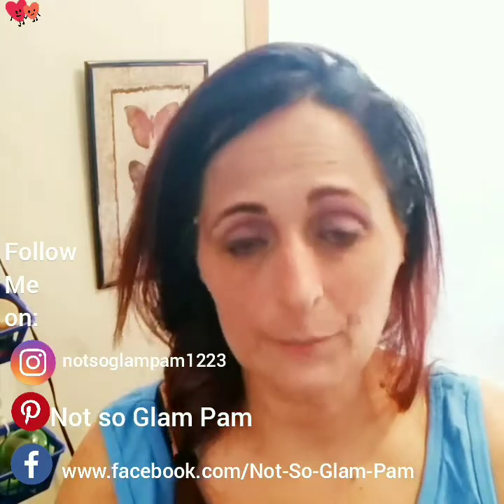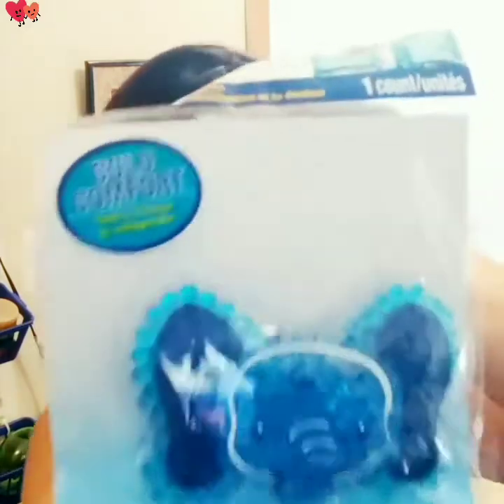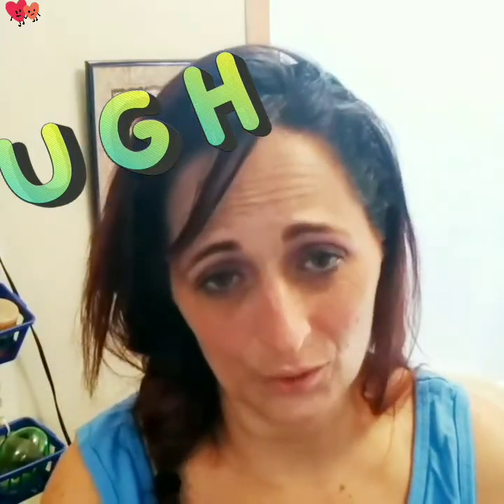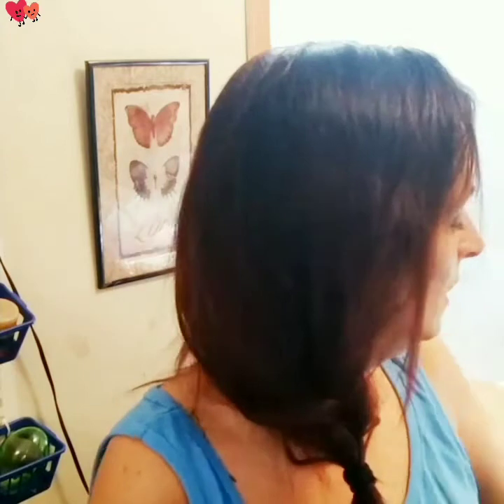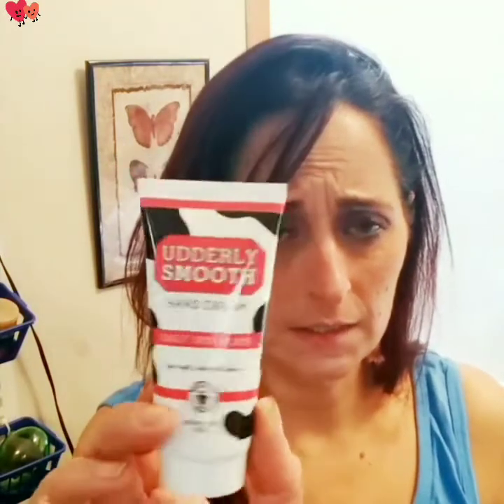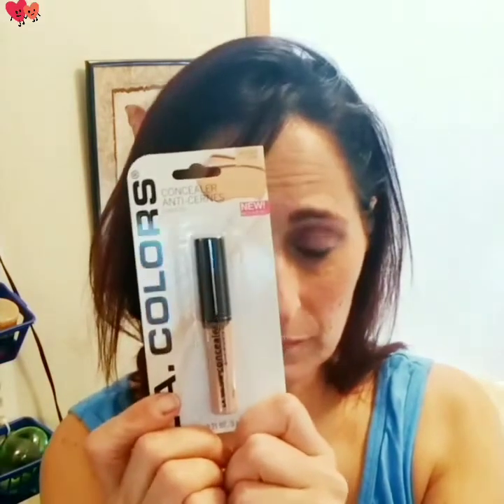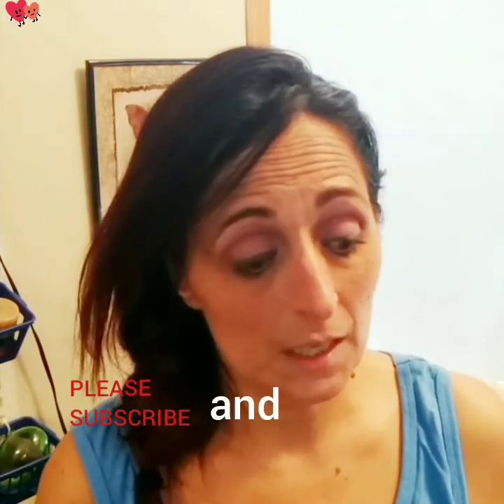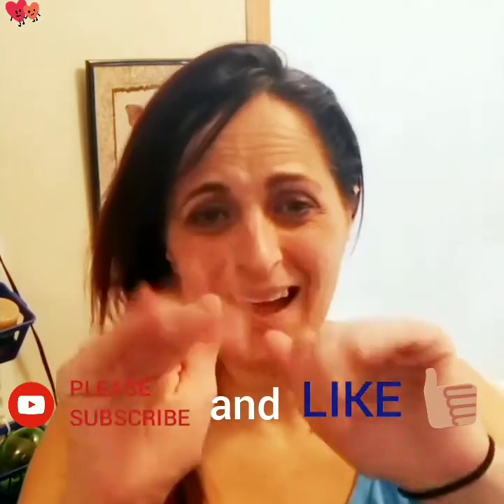Dollar Tree Haul 5/3/17 w/ future DIY'S✔️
Hi everyone 😁,
Today’s haul has things I will be doing in future DIY'S. Make sure to watch it to the end, so you don't miss out!

Thank you for stopping by and I hope you enjoy.

Please comment on the DIY 'S you want to see.

**When I reach 100 subscribers, I will put everyone in a drawing, and announce the winner!

***I CAN ONLY ENTER YOUR NAME IF YOUR SUBSCRIPTION IS VISIBLE TO  ME***